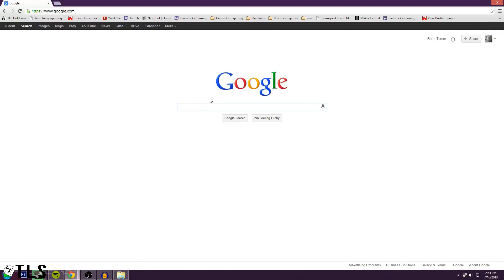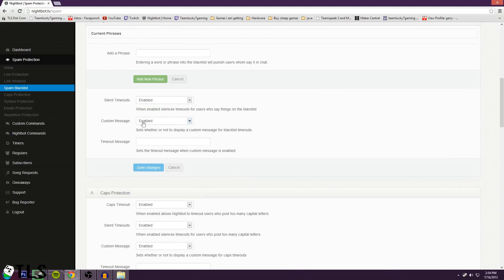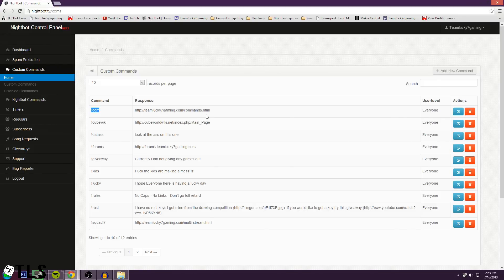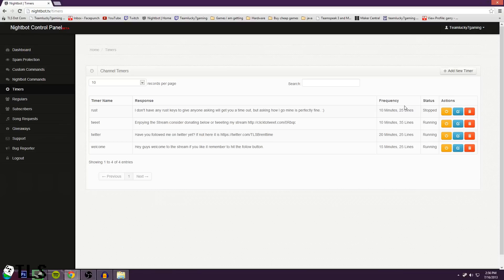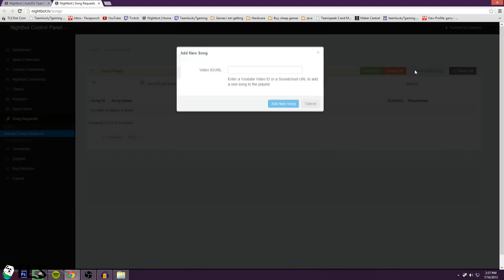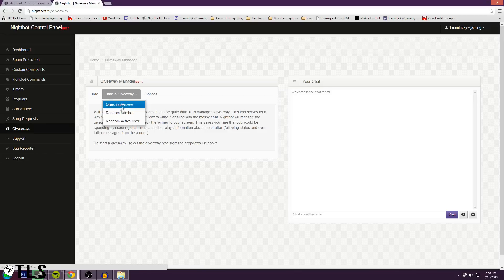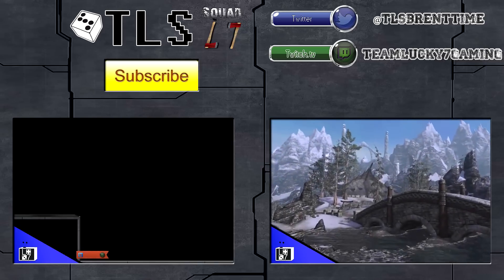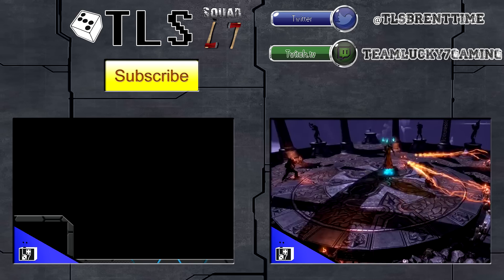How to setup nightbot (Live Streaming tips)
Want games at a cheaper price, and send it to your viewers? -

Brenttime teaches the people how to setup the twitch.tv chat moderation bot known as nightbot. This bot will stop chat spammers, unauthorized links, easy giveaways, and all this is free. This bot will stop those caps locks idiots and stop the linking of some un wanted links. nightbot

nightbot nightbot nightbot nightbot nightbot nightbot nightbot nightbot nightbot nightbot nightbot
nightbot nightbot nightbot